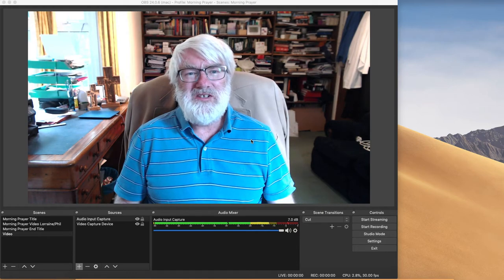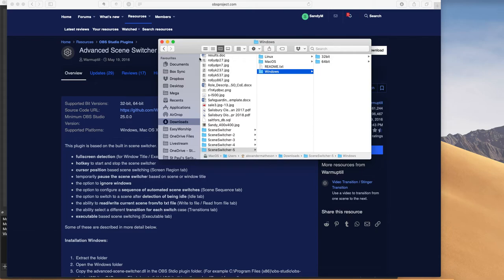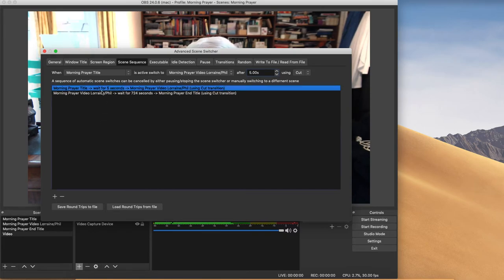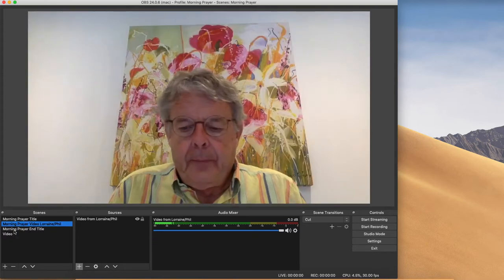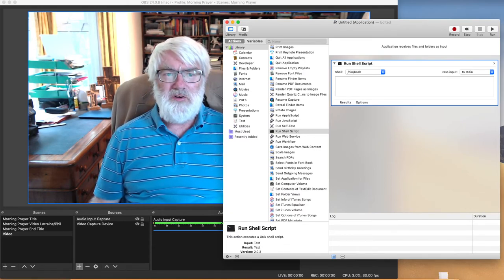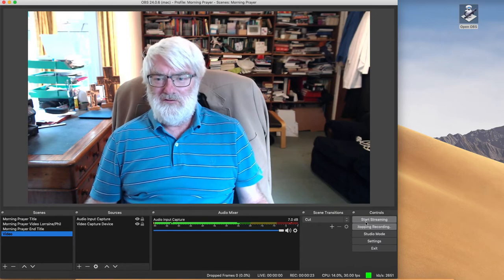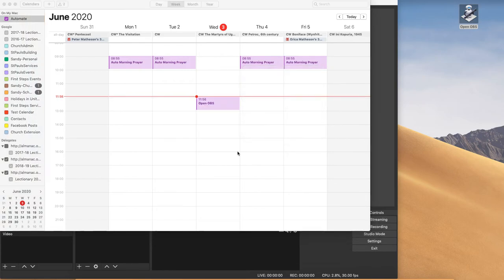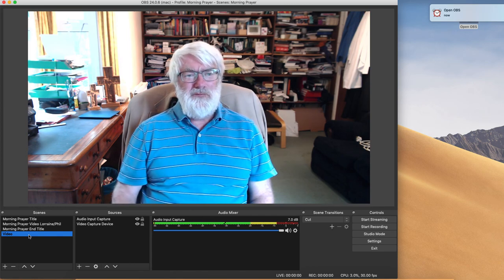Automate OBS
A tutorial video on how to automate scene switching in OBS and also how to schedule OBS to open and broadcast at a specific time.